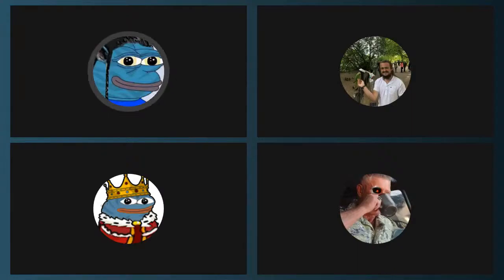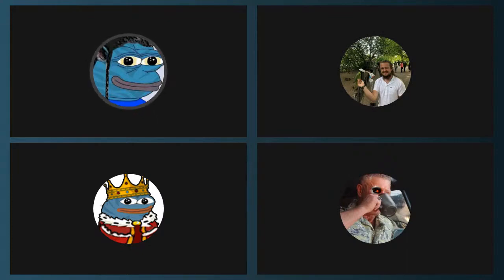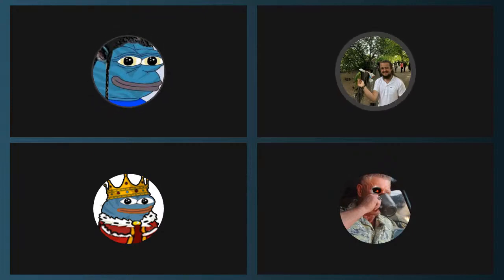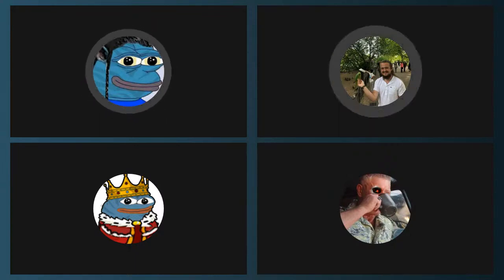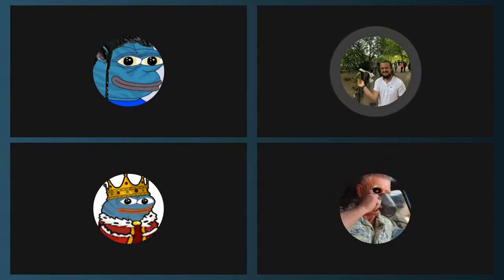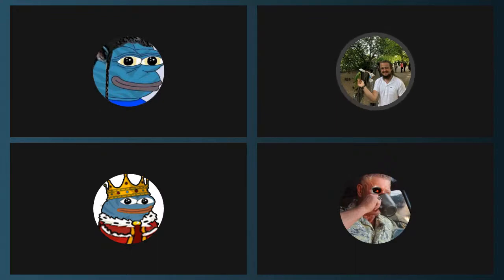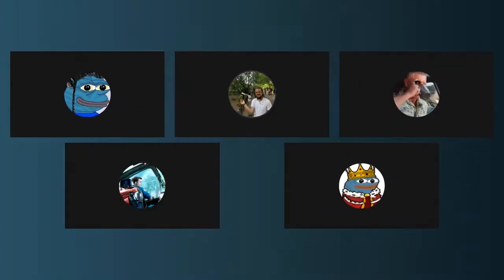Avatar Pilots #6 - Avatar Remastered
In this week's episode we discuss the upcoming Avatar Remaster! In theatres worldwide on September 23rd